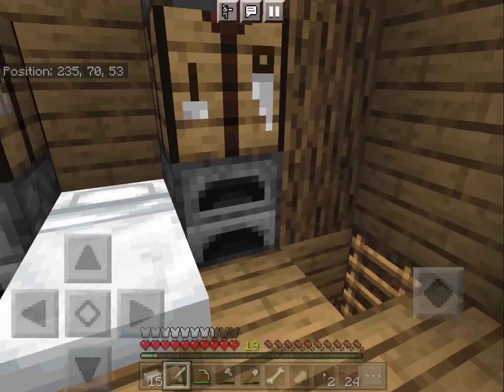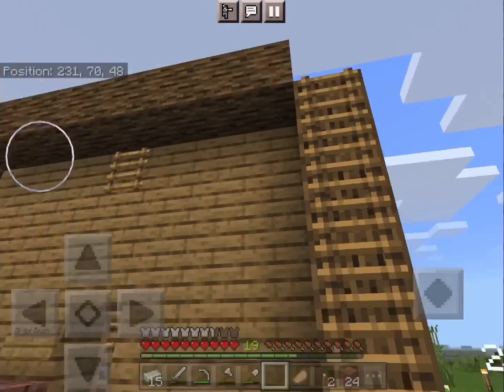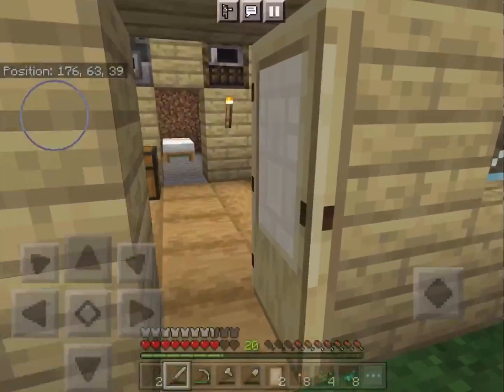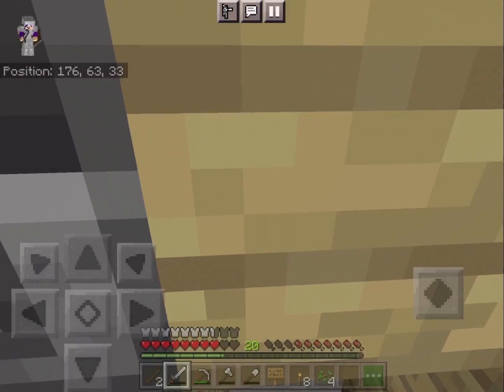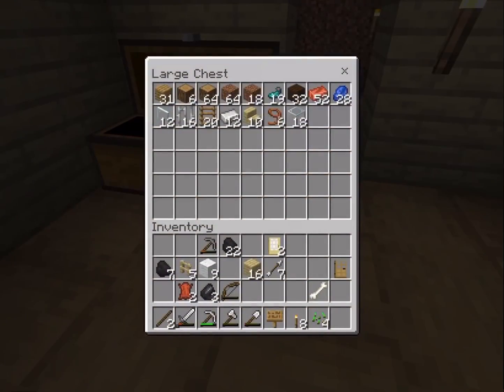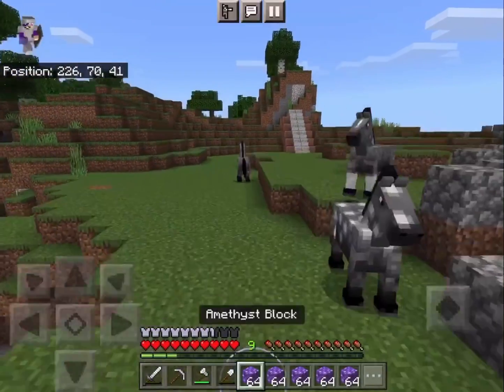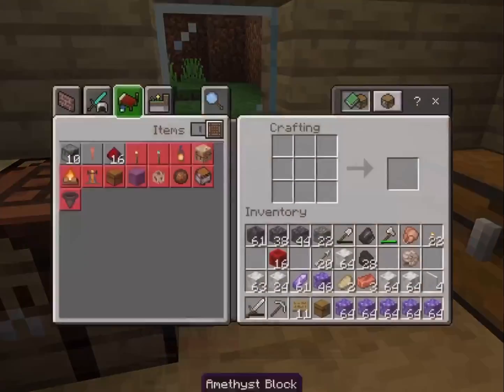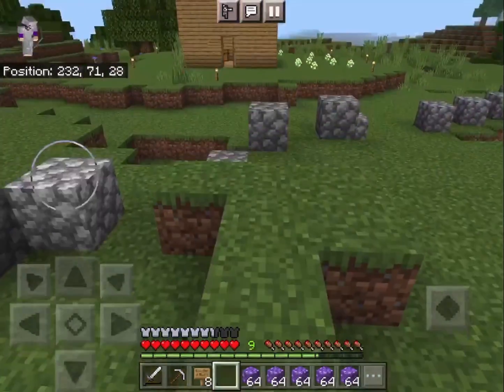We Need A Base! (The SMP Ep.2)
Hello there everyone!! Its me The Purple Squirrels Gamer Back for another video. Today I am returning to The SMP, where today I begin by mining for diamonds (and proceed to fail). I create a new base. I even create a new shop! I hope you enjoy!

Also, I apologize for the long break in videos, I was having lots of trouble editing this (for some reason) then suddenly one day it decided to work so... Here we are!

Also Also! I got a new wireless controller recently so you no longer will have to deal with the annoying touch controls taking up half the screen.